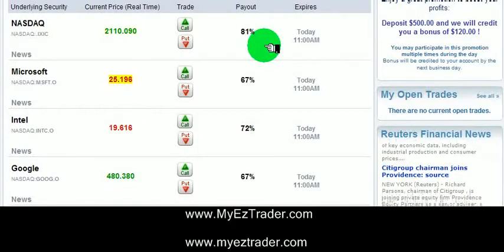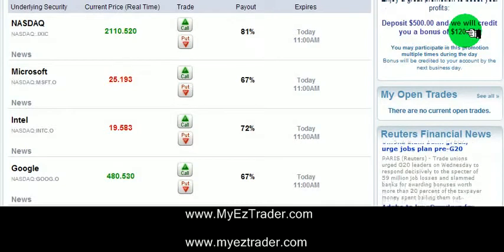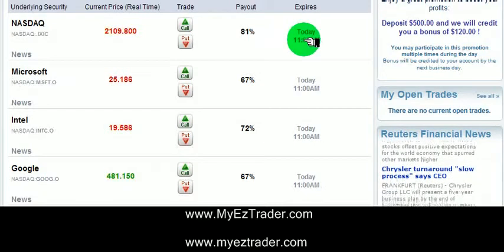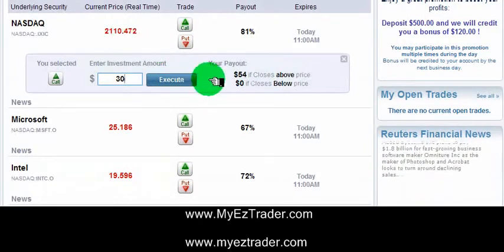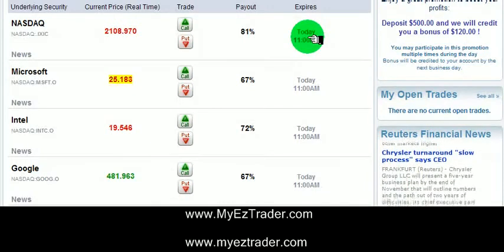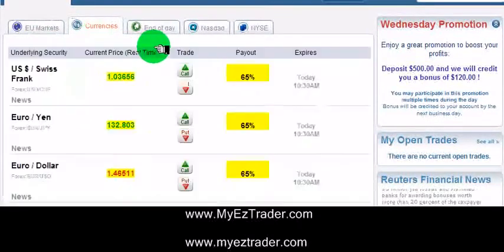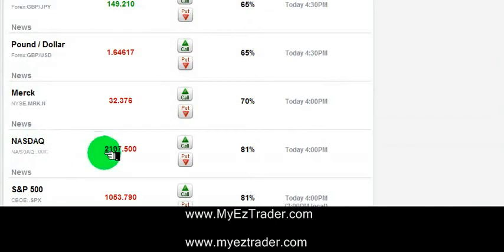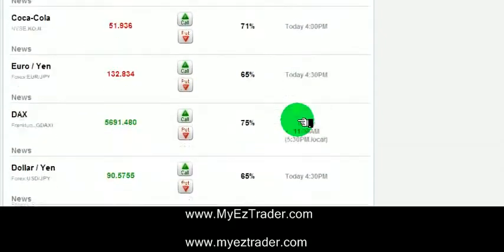İkili Opsiyon ticareti ile para kazanma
İkili opsiyon ticareti ile nasıl para kazanılır?
Mümkün olduğunca çabuk online para kazanmak isteyen herkes, online ticaretin en kârlı formu olan; ikili opsiyon ticaretini keşfetmelidir.

2008'de Birleşik Devletlerde Chicago opsiyon borsasına girdiğinden beri, ikili opsiyon ticareti; bu ülkede en popüler ticaret biçimi olmuştur. Bu model; kısa süreli veya hiçbir finansal geçmişi olmayan kişiler için bile herhangi bir eğitim olmadan, çok kısa süre içinde inanılmaz bir kâr yapma ve para kazanma fırsatı sunuyor.